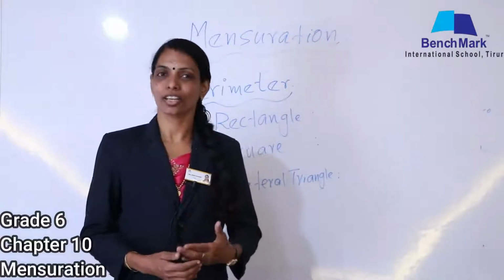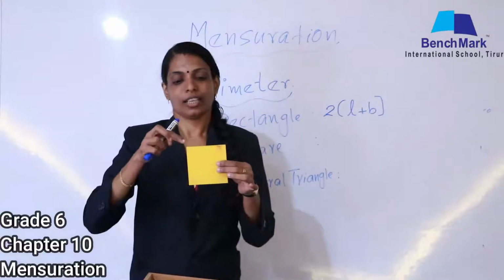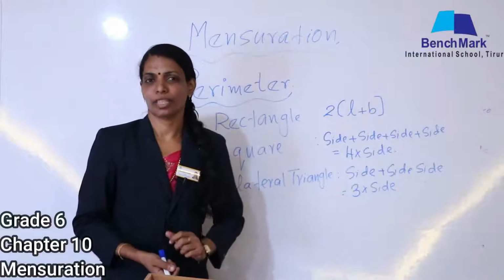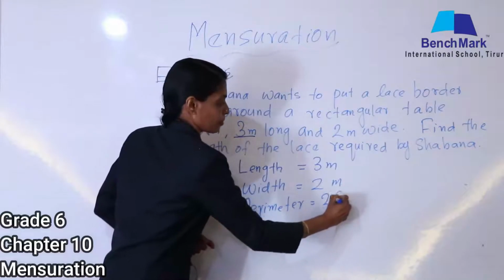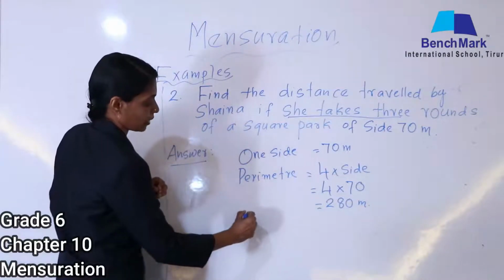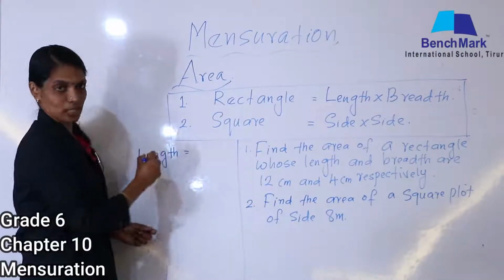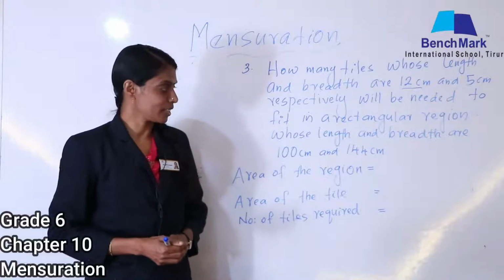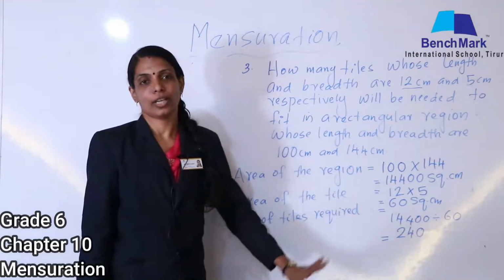Grade 6 Maths Chapter 10 Mensuration Mrs Rekha